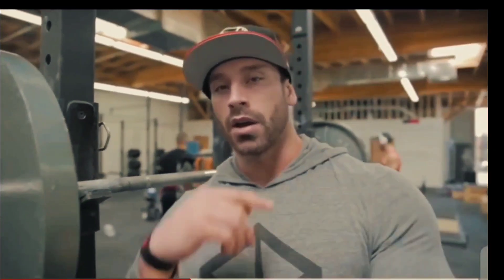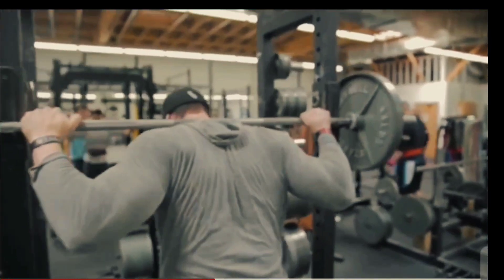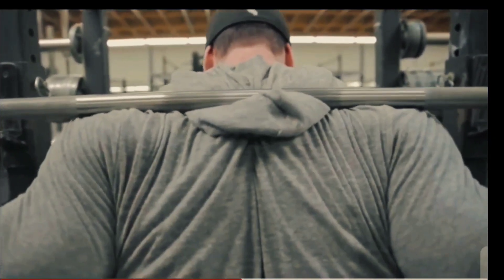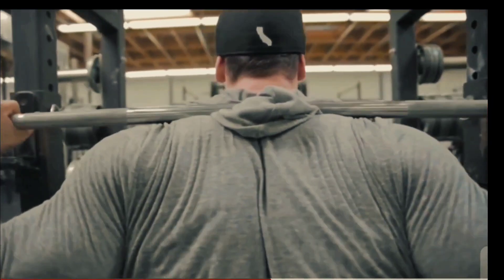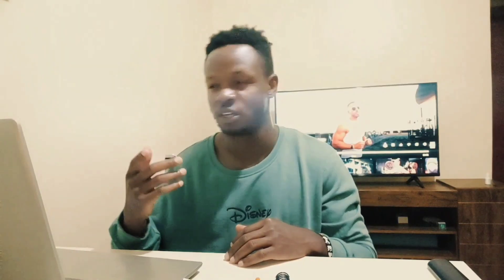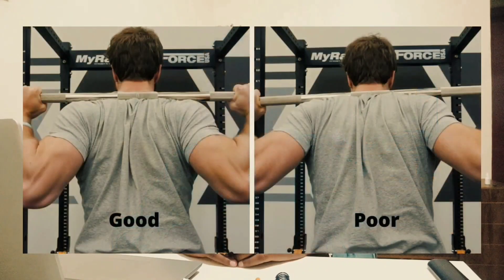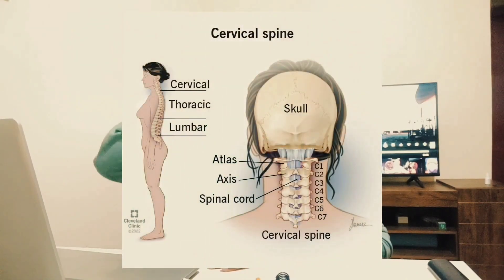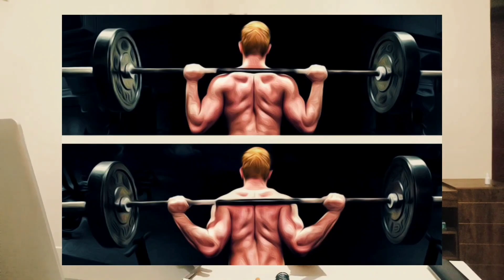placement of the bar during squats.